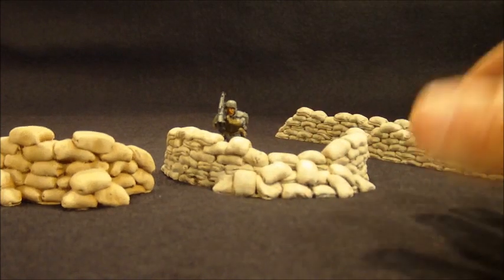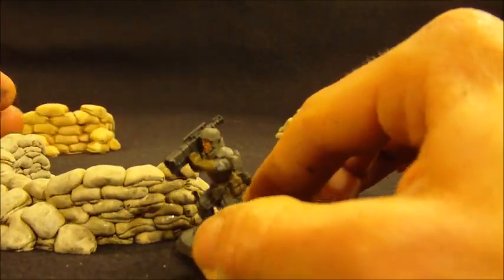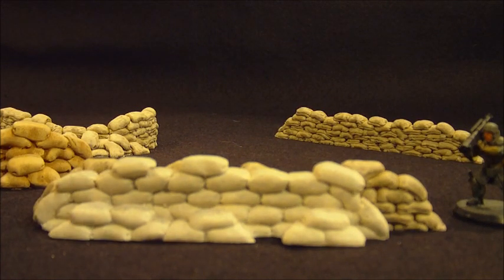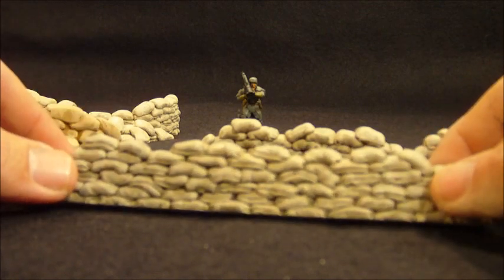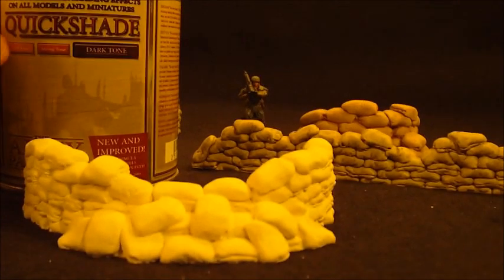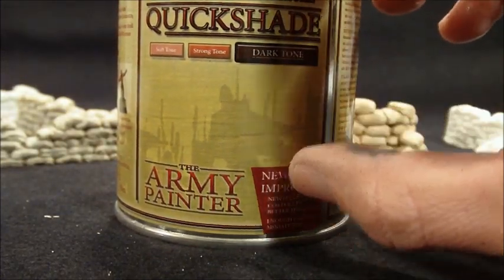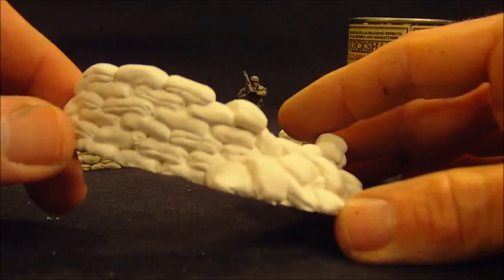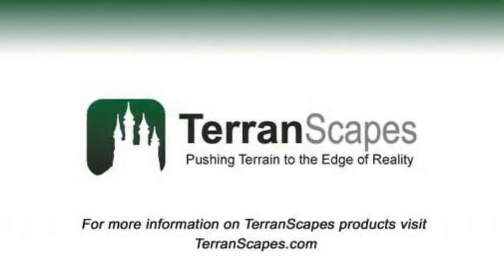TerranScapes - New Sandbags and Army Painter Review - new.wmv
Shows new sandbag release to replace previous versions.  The sandbags, which are cast in Tuf Stone, are designed for 28 - 30mm scale models such as Warhammer 40k, Warmachine, Infinity, and AT-43.  Also I discuss briefly review Army Painter Quick Shade as a terrain painting technique.  Some of its pro's and con's are included.